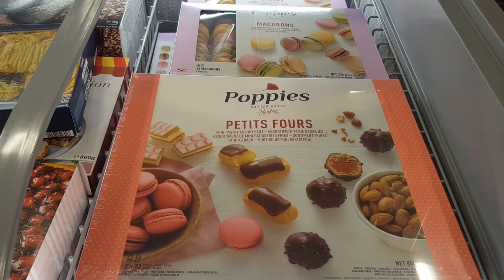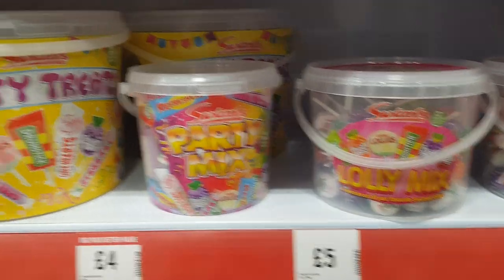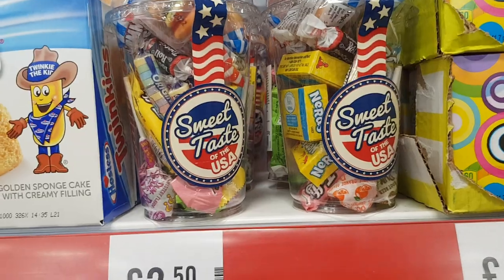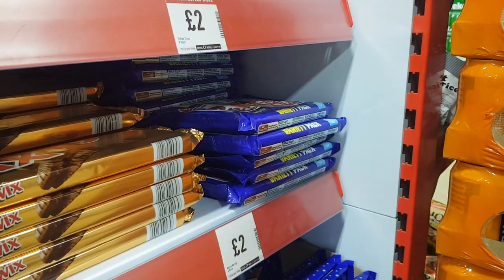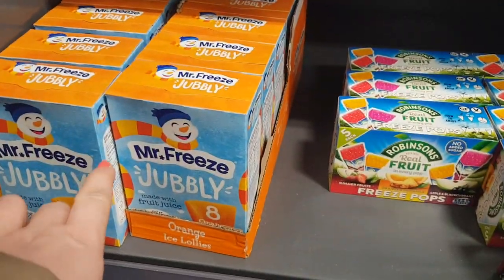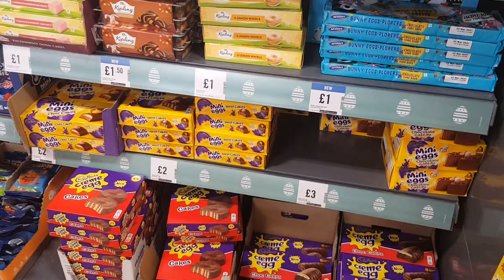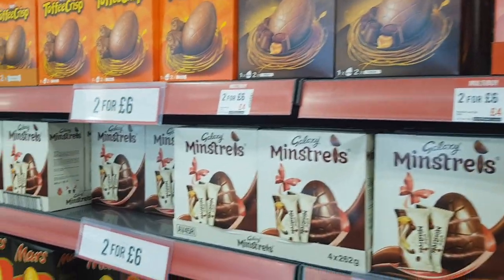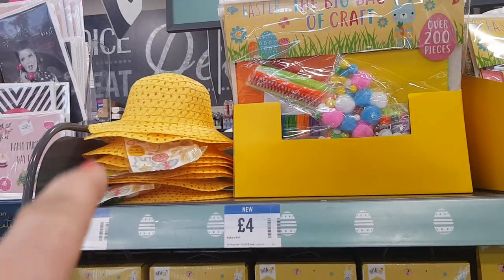SHOP WITH ME - FOOD WAREHOUSE - SWEETS - CHOCOLATE- CANDY - PUDDING - TREATS